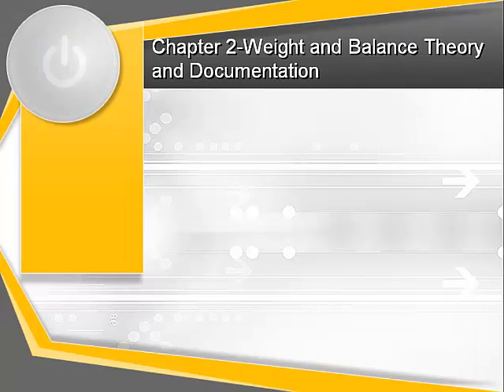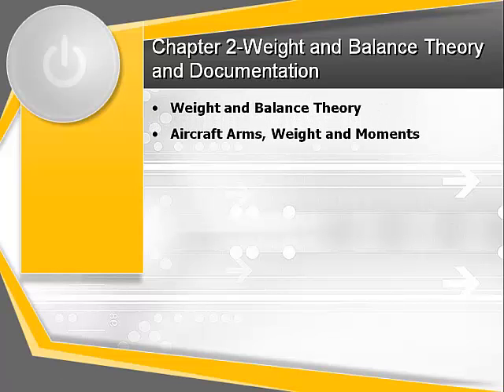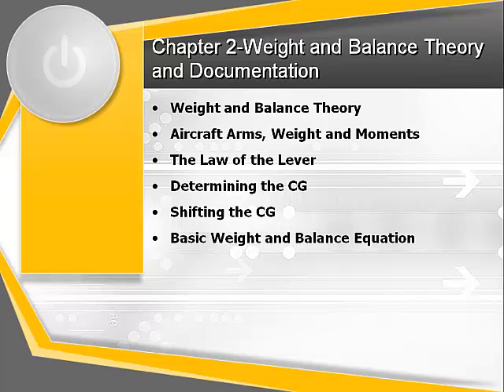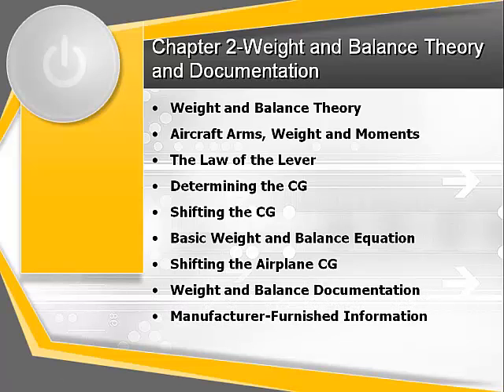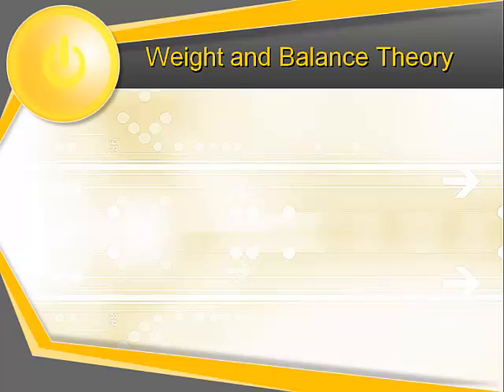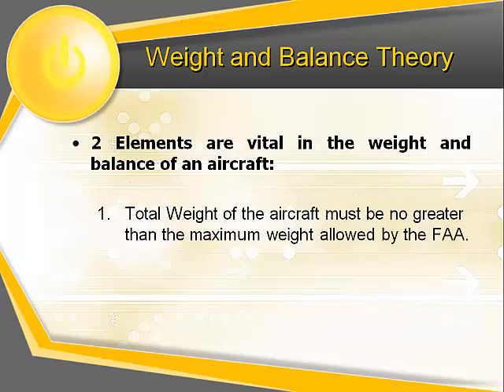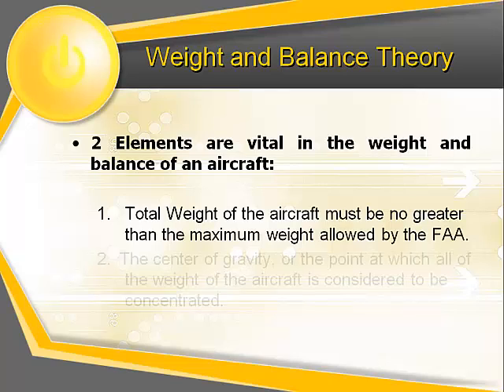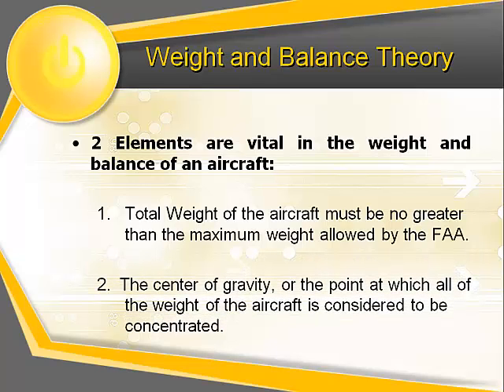Chapter 2 - Weight and Balance Theory and Documentation (part 1/9)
First Part of Chapter 2 (Weight and Balance Theory)